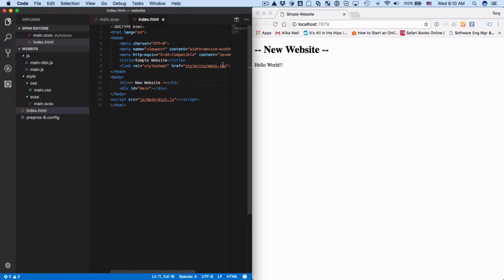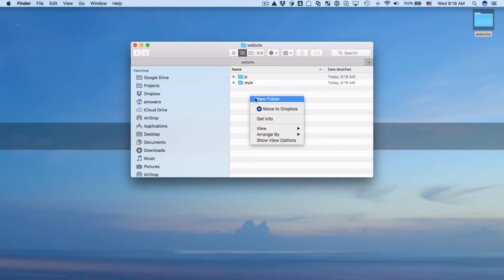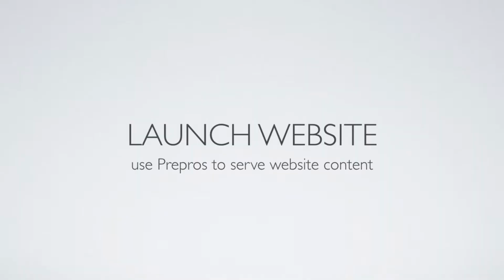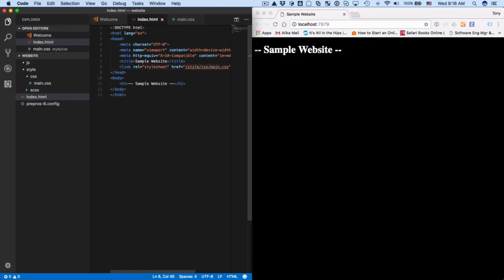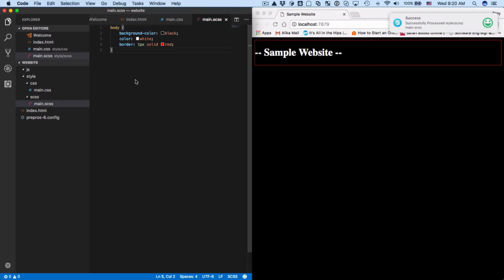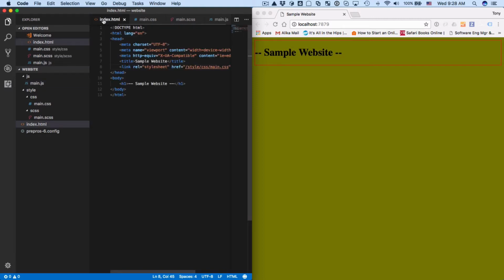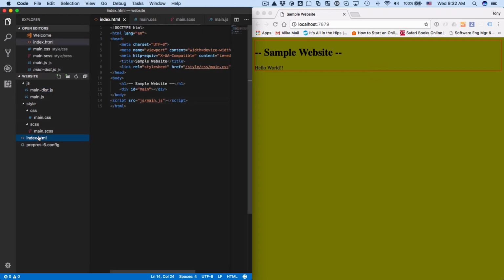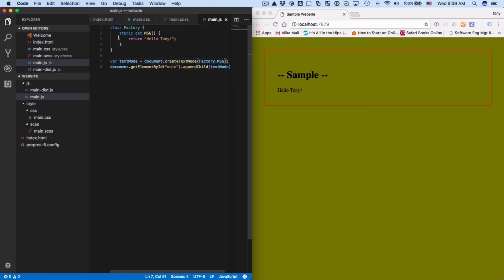Website Development using Visual Studio Code & Prepros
This beginner level video demonstrates how to setup a website development environment using Prepros and Visual Studio Code. It provides a brief introduction to the tools by building a very simple website that contains html, stylesheets and javascript.